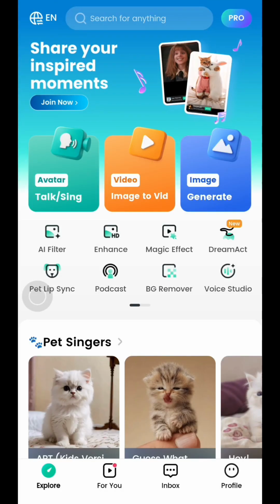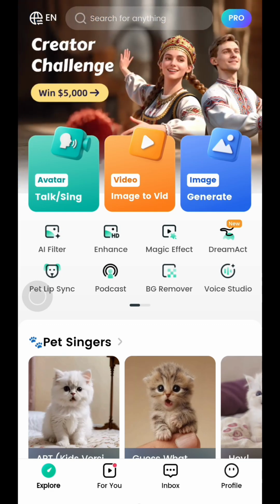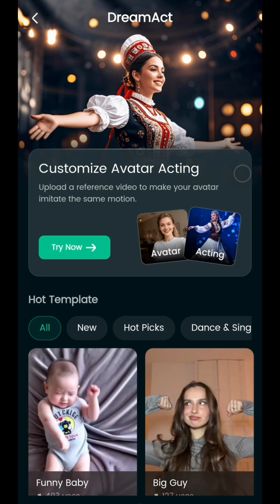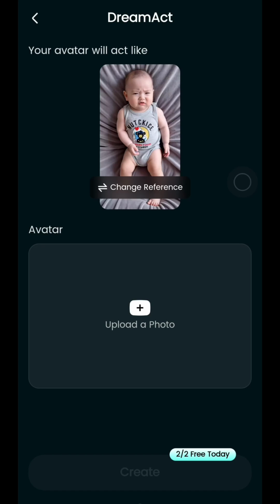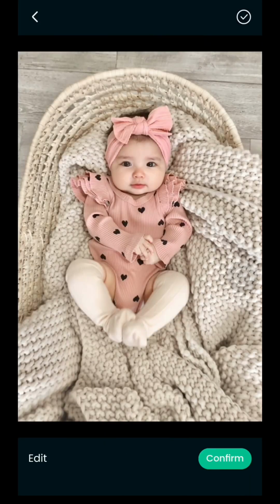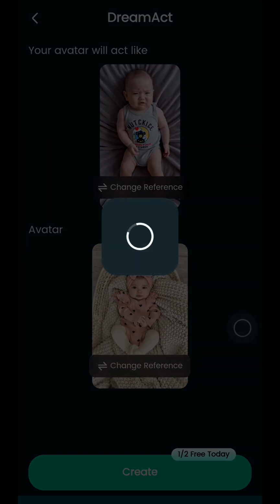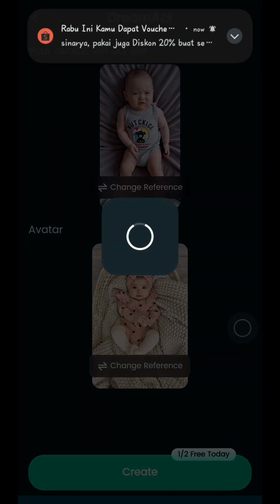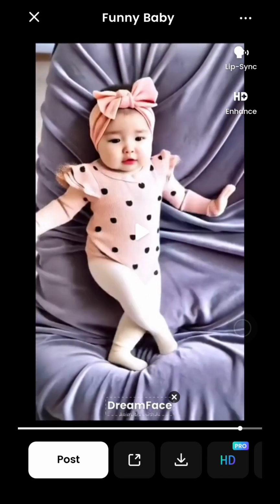THIS GOES VIRAL EVERY TIME - How to Make Baby AI Dance Videos FREE with Dream Face Tutorial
These baby AI dance videos are taking over TikTok and Reels — and you can make them in minutes.
👶 Create cute and realistic baby AI dance animations
🎥 Use Dream Face with 100% free credits
🔥 Perfect for viral TikTok, Shorts, and Reels content